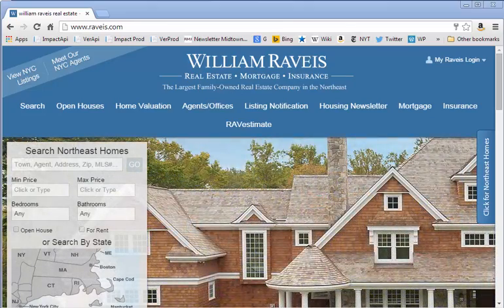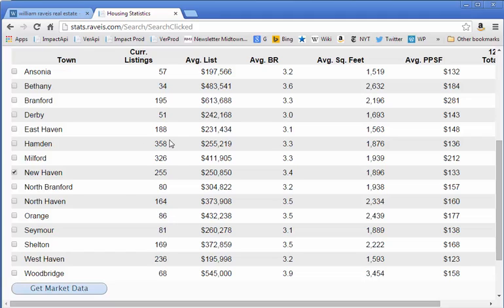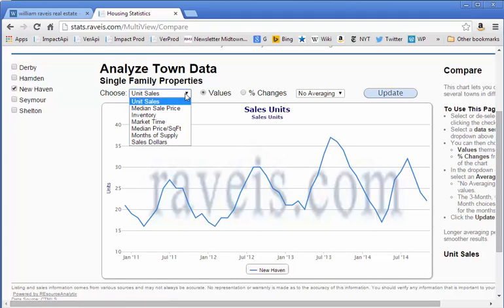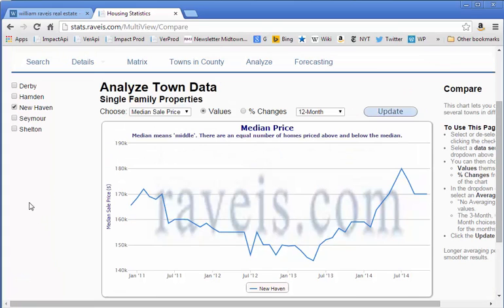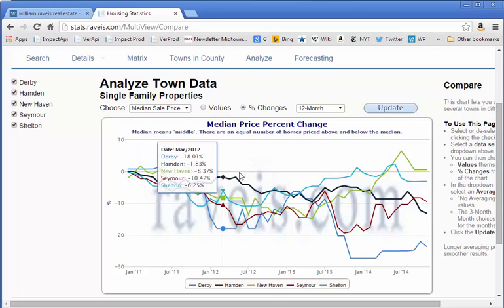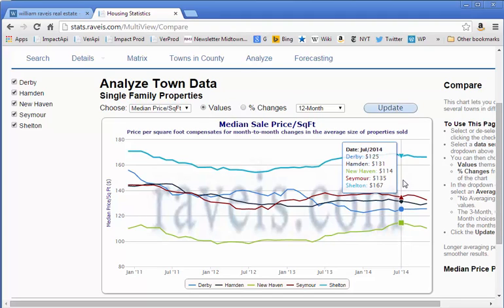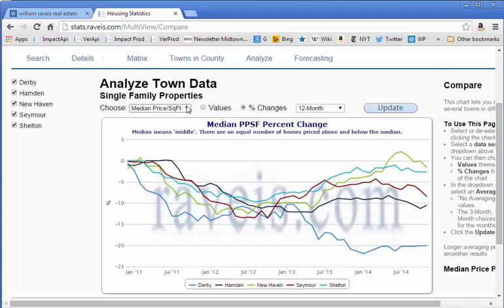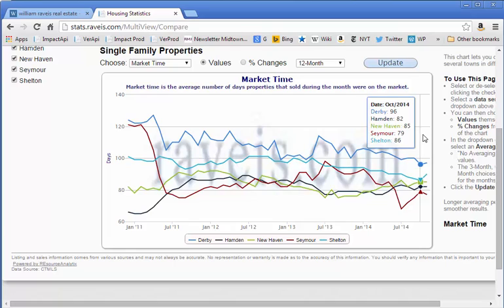Compare Areas on Raveis Local Housing Data